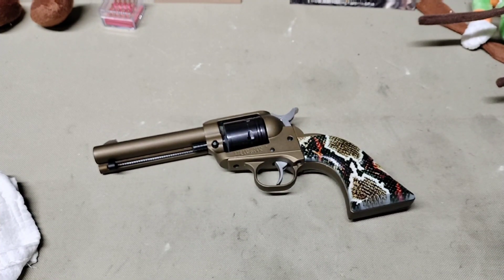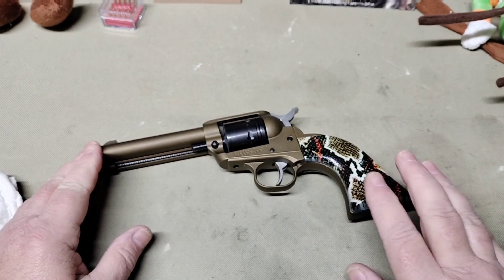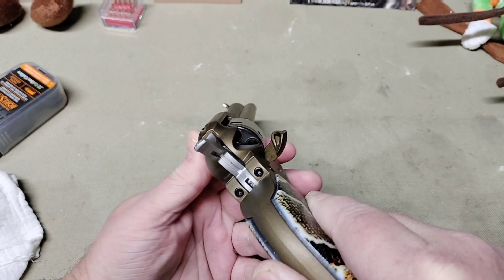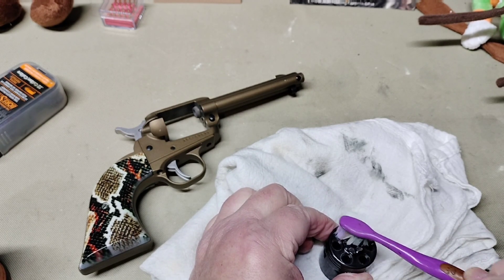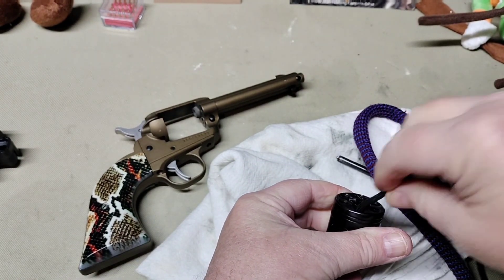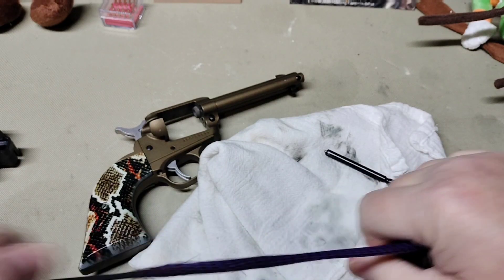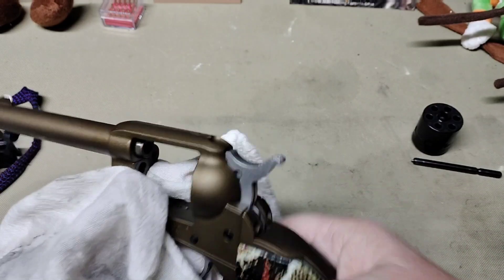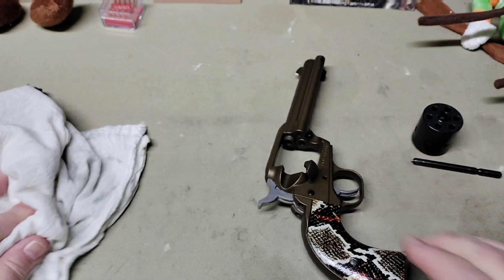Ruger Wrangler burnt bronze and premium gun grips, Will cleaning them damage the grips?